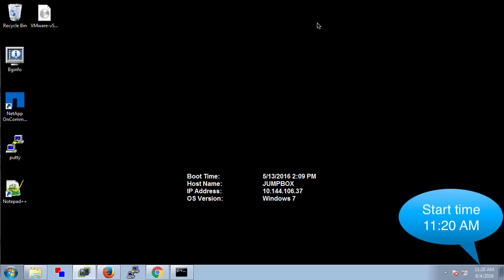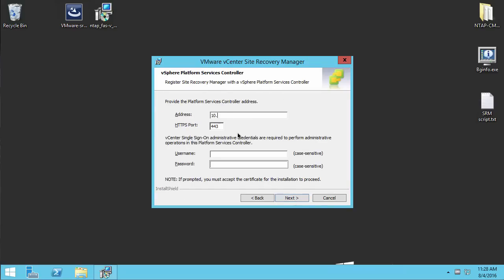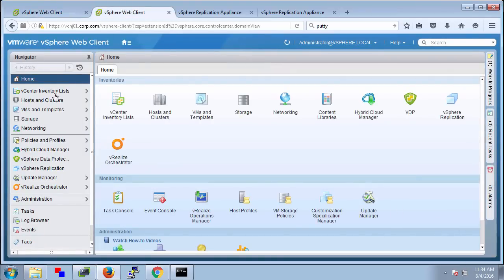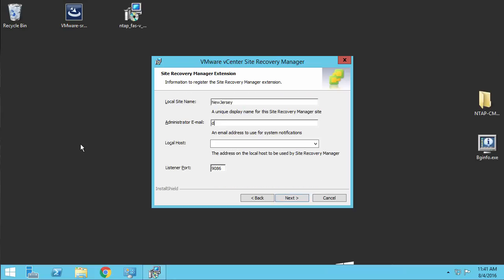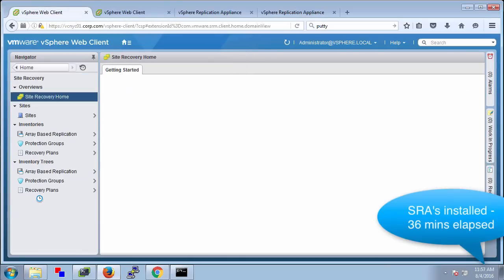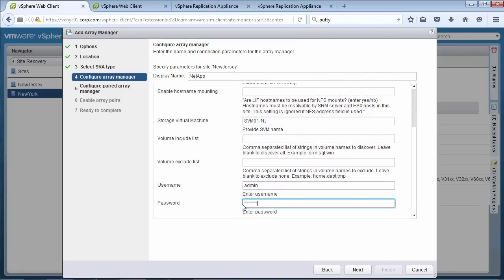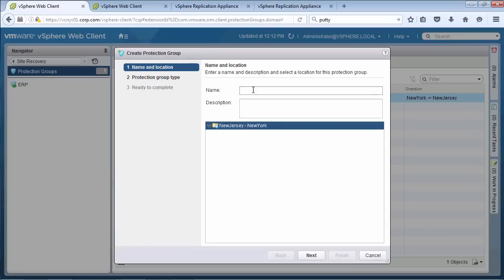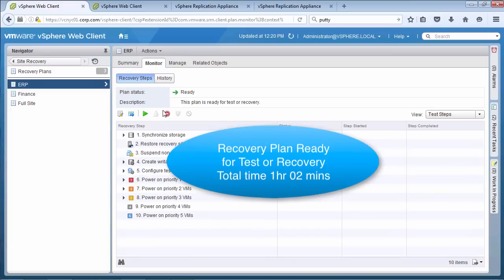Install and configure SRM and VR in about an hour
A short video showing how easy and quick it is to install, setup and configure vSphere Replication and VMware Site Recovery Manager